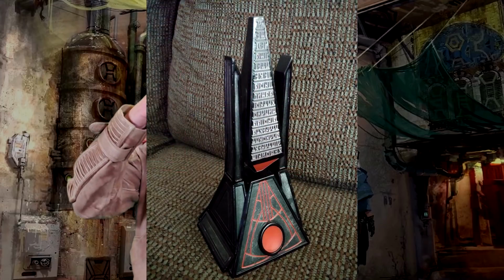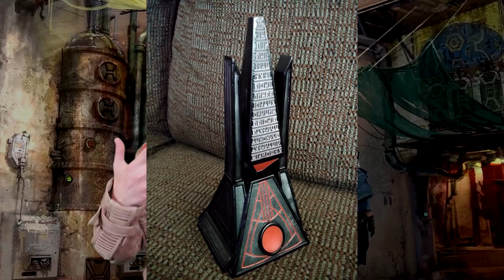My Star Wars: Galaxy's Edge Day 1 plans this Weekend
Today's video I share with you all what items I would like to obtain during my visit to Galaxy's Edge this Saturday along with my plan of attack and a couple quick tips